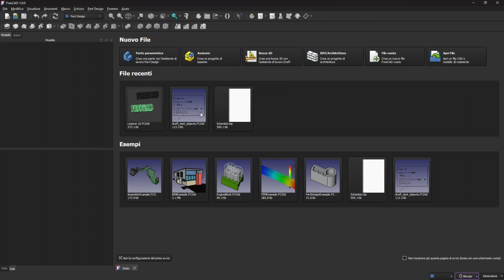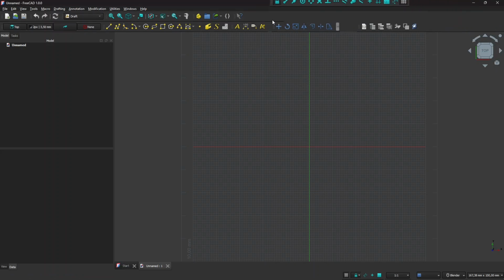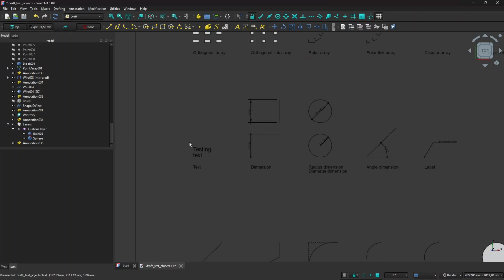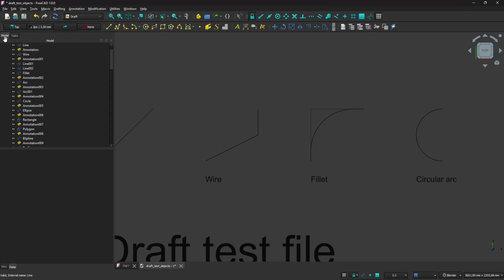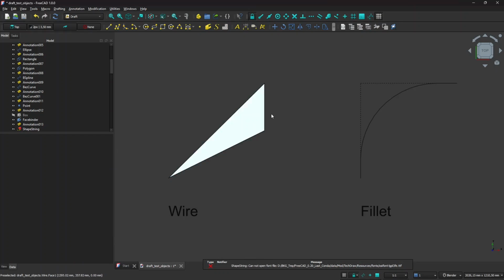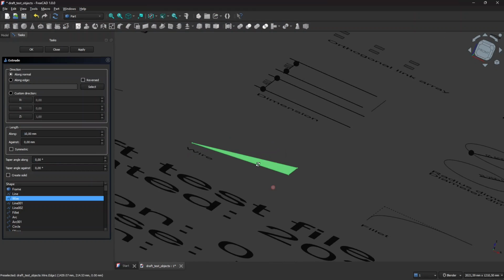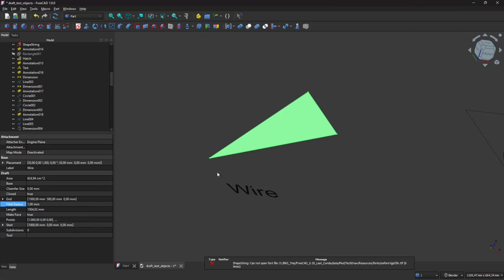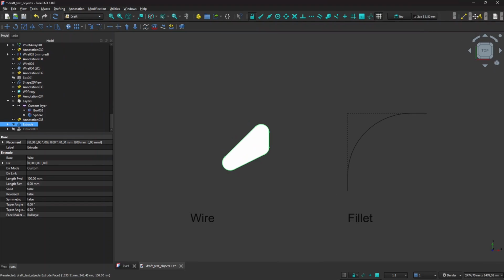FREECAD - Lesson 10 - Draft, Style, Parameters, Label, Shape from Text, Font, Hatch, Pat, Facebinder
FREECAD Videocourse - Lesson 10 - Draft Worbench Tools, Data, View, Style, Parameters, Label, Shape from Text, Font, Hatch, Pat, Facebinder, 2D Shape from 3D Object